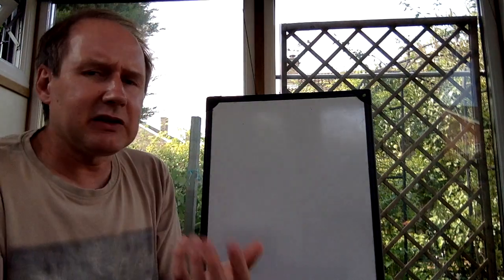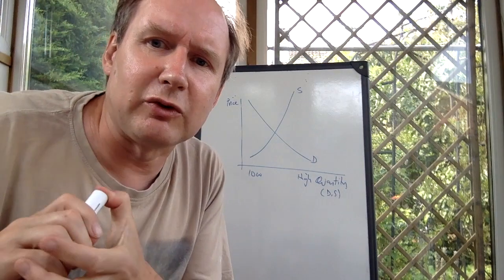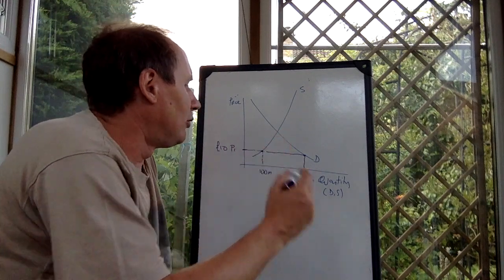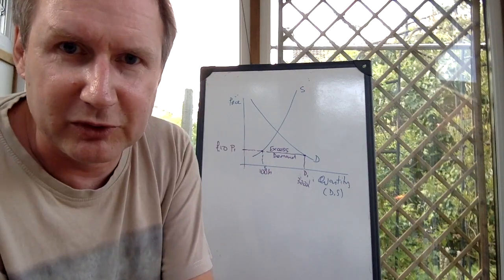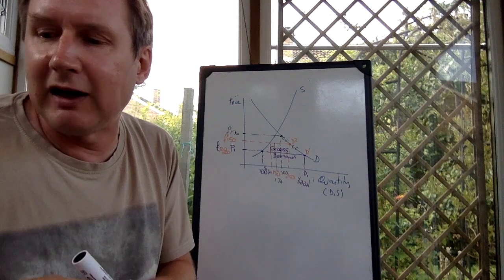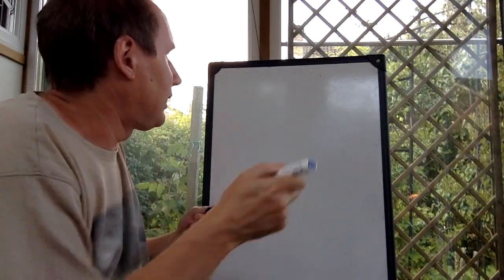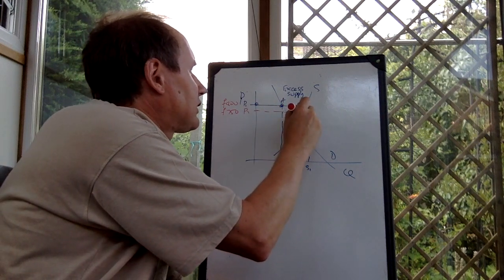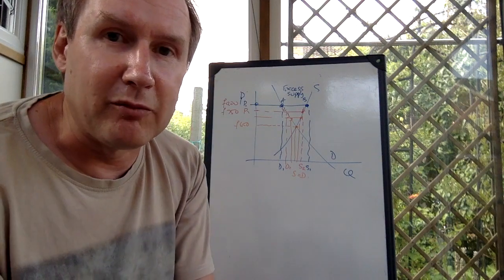Equilibrium price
This video is about Equilibrium